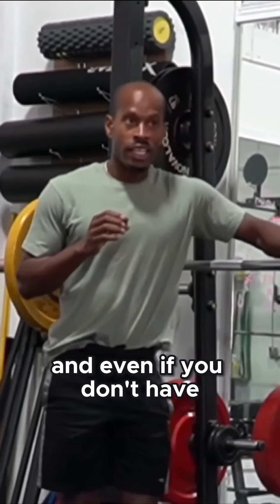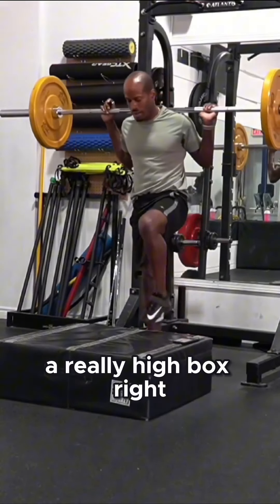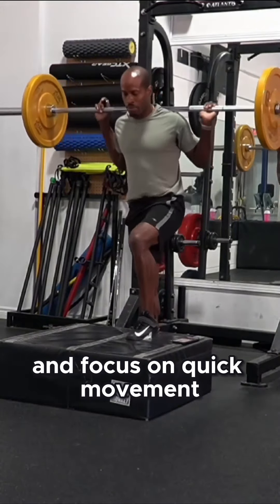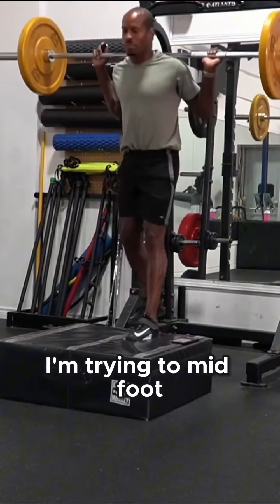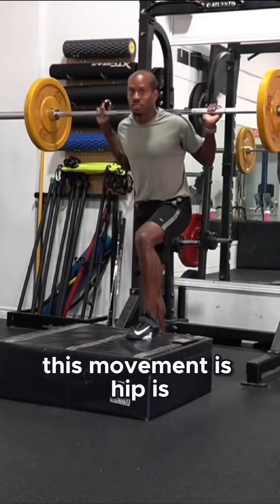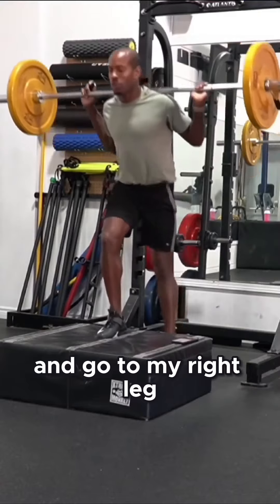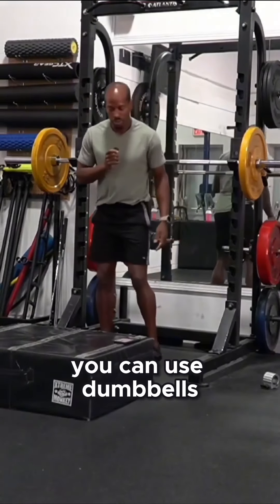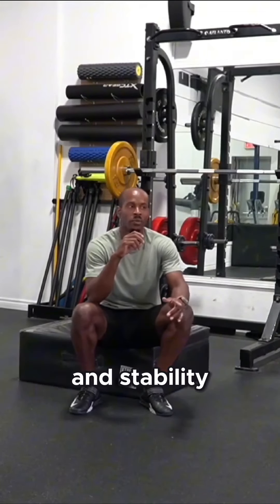The Best Step-Up Setup for Sprinters